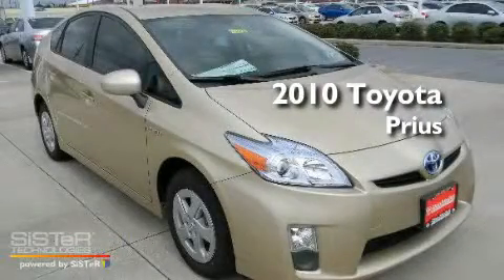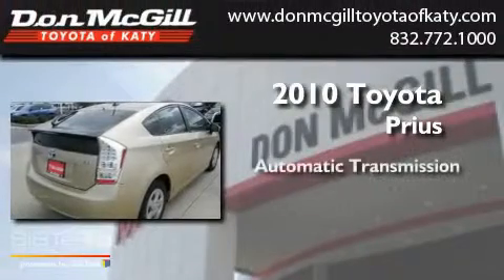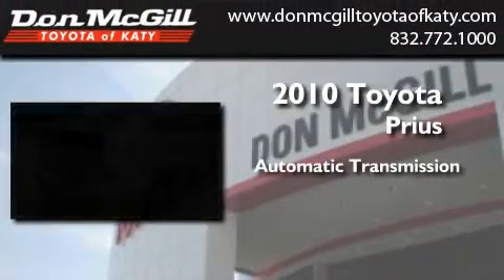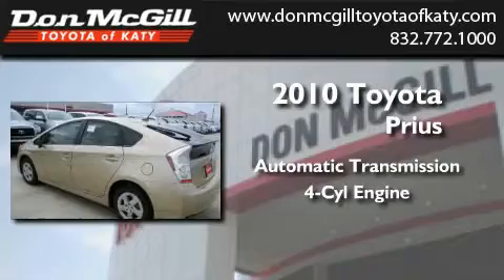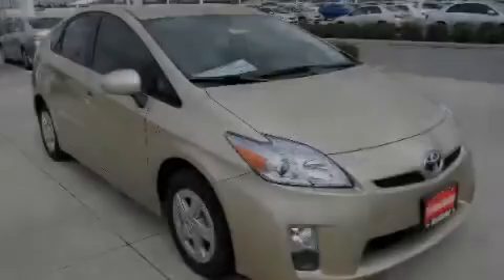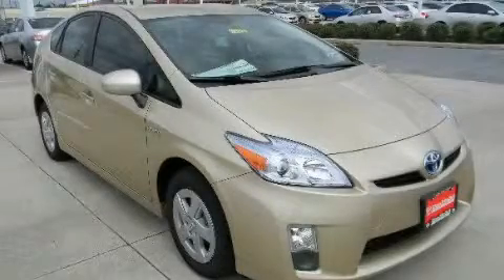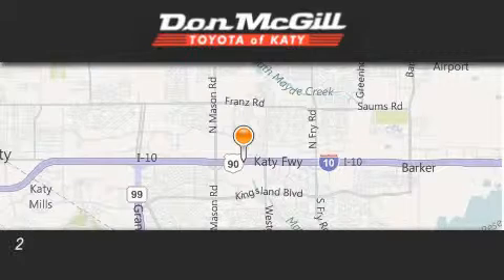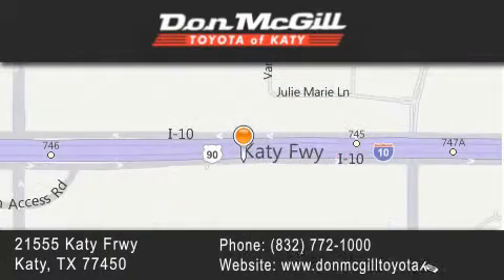2010 Toyota Prius Katy TX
Year : 2010
 Make : Toyota
 Model : Prius
 Engine : 4 Cyl.
 Trans . : Automatic
 Exterior : SANDY BEACH MET

 Stock : K30297

 2010 Toyota Prius Katy TX